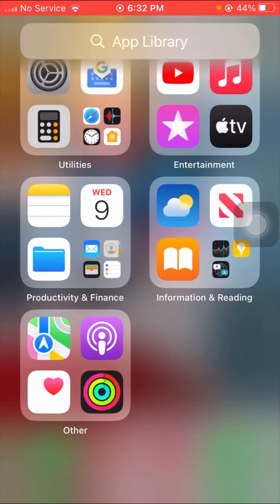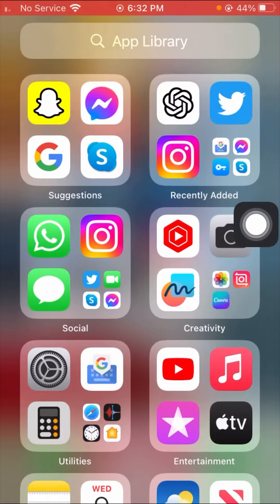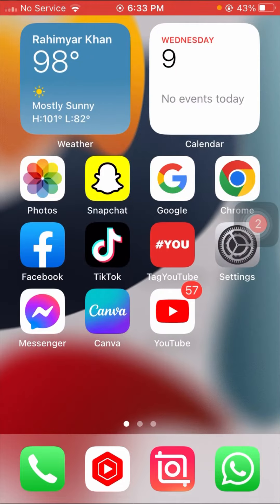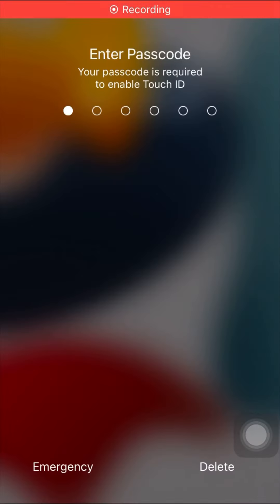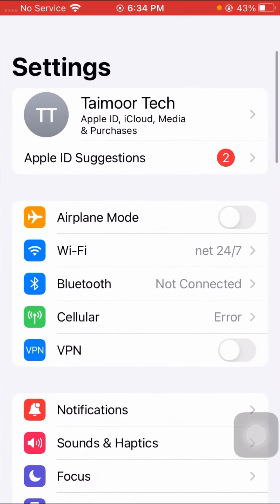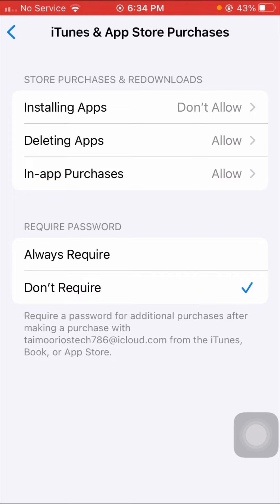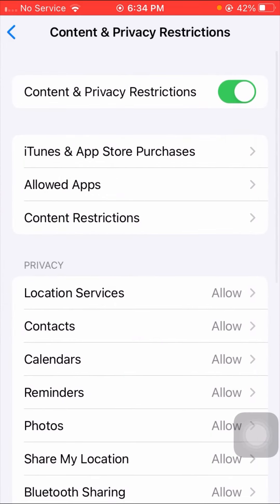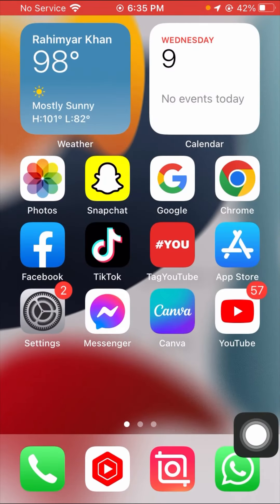Fixed ✅ App Store not available on iphone | App store not showing on iphone |App store unavailable !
👉YOUR SEARCH :

how to install gelocked apps iPhone, how to install iPhone apps not available in your country, how to install iOS apps not available in your country, How to install any app on iPhone in any country,

👉YOUR SEARCH :

install georestricted apps iPhone, Download iPhone apps not available in your country, install iphone apps not available, iOS, iPhone, Beebom, iOS10, This App is Not Available In Your Country or Region,

👉YOUR SEARCH :

app not available in your country ios 16, this app is not available in your country or region iphone 2023, how to fix this app is not available in your country or region, app not available in your country 2023,

👉YOUR SEARCH :

this app is not available in your country or region ipad, how to fix this app is currently not available in your country or region, app not available this app is currently not available in your country or region,

👉YOUR SEARCH :

this app is not available in your country, apps, iphone, app not available, how to fix, how do i fix, apps not available, country, usa, uae, qatar, paris, uk, ios, ios 13, ios 12, ios 11

2: Others Informtive video

1 :how to fix apps not downloading on app store

2 : how to fix iphone is original or fake

3 : how to fix cannot connect to app store

4 : Follow me on other YouTube channel

Thanks.  ♥️♥️♥️♥️♥️♥️♥️♥️♥️♥️♥️♥️♥️♥️